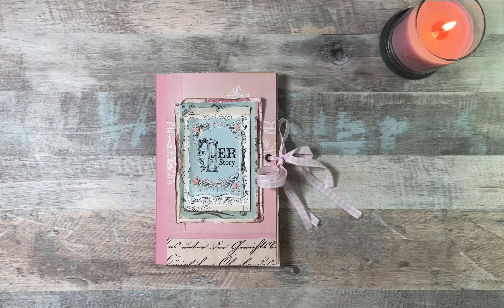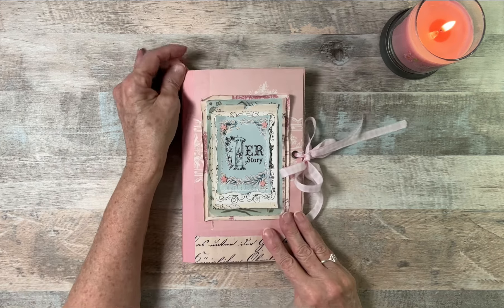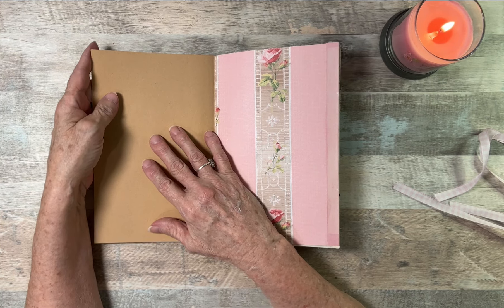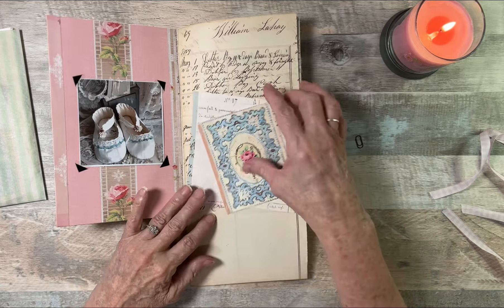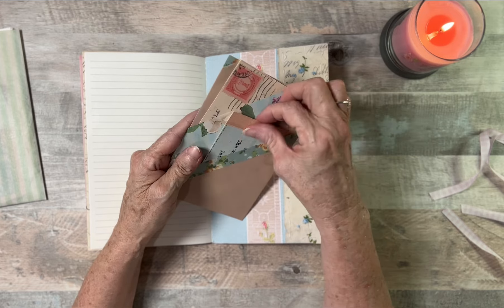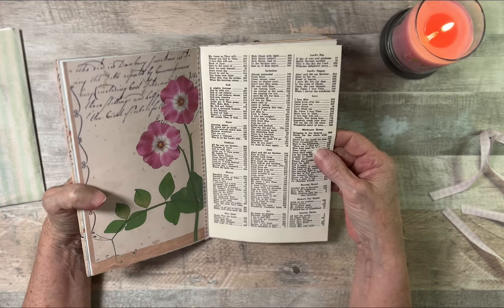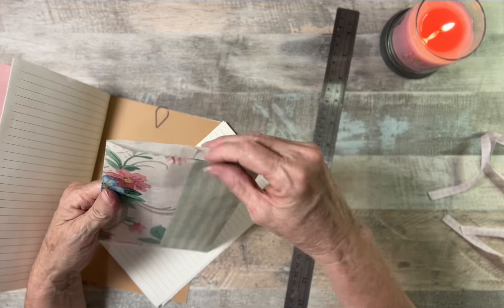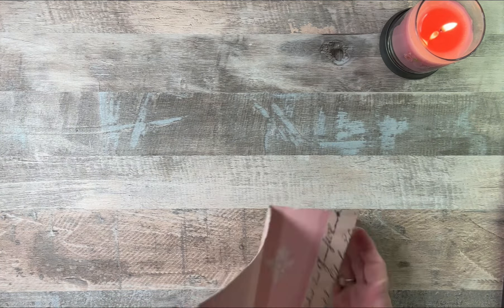Create journal in a day / 5 pocket envelope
Hello Everybody,
Thank you for sharing your time with me.
This is the composition notebook - turned Junk Journal completed and  a 5 pocket envelope no glues no measure-

I hope that this has inspired you to create one for yourself or someone special.
Items used
1 composition notebook
Digital Kit
Her Pink Bow - by ​⁠@amitybloom159 - Etsy
Thank you , Pam @GlamJunkJournals for your inspiration for using rub and buff on my envelopes 💛